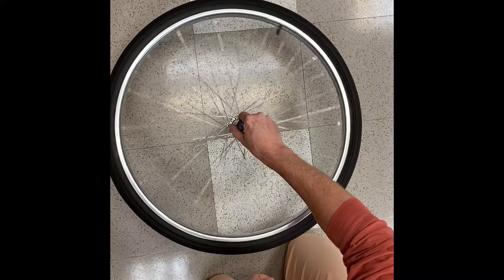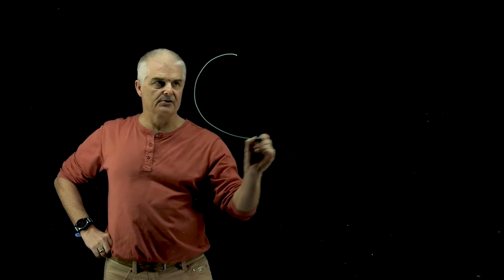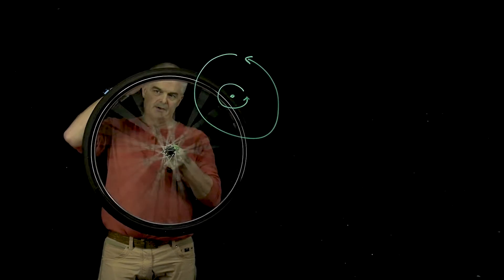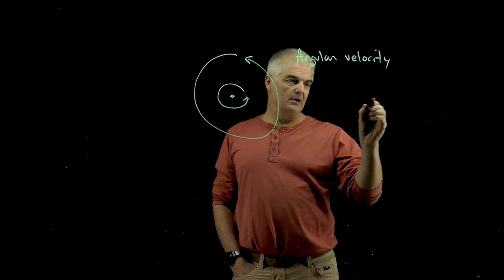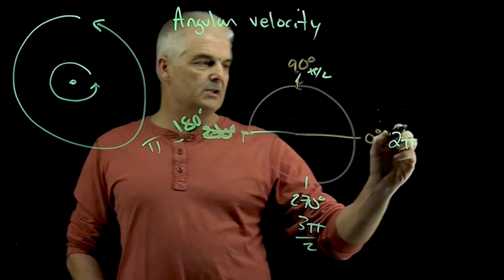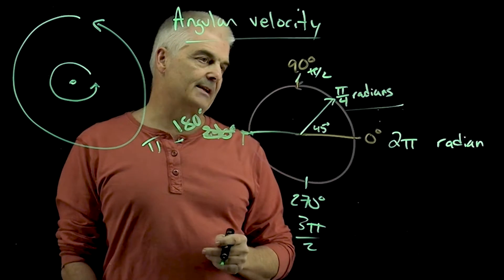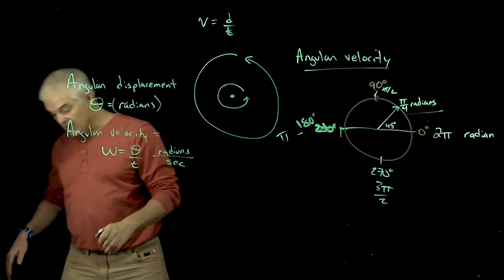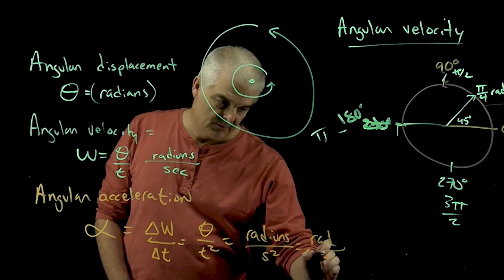Rotational Motion Explained!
Rotational Motion, Angular Displacement, Angular Velocity, and Angular Acceleration are explained in this short video by by award-winning teacher Jon Bergmann, who creates these videos for his high school students in Houston, Texas.

Besides Jon's teaching job, he is one of the pioneers of the Flipped Classroom. He has helped schools, universities, organizations, and governments worldwide introduce active and flipped learning into their contexts. He is a frequent keynote speaker who challenges and inspires audiences with stories and real-life examples from his classroom.

Jon has written and co-authored eleven books translated into thirteen languages. In 2002, Jon received the Presidential Award for Excellence for Math and Science Teaching, and in 2010, he was a Semi-Finalist for Colorado Teacher of the Year. He serves on the advisory board for TED Education. He teaches full-time science and assists with staff development at Houston Christian High School in Houston, Texas. Find out more about Jon at JonBergmann.com and find book resources at TheMasteryLearningHandbook.com.